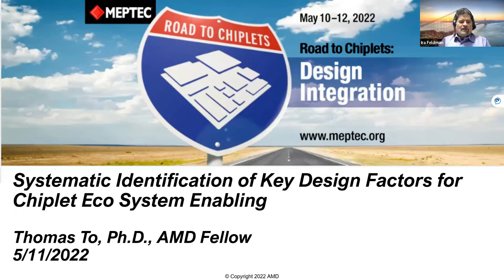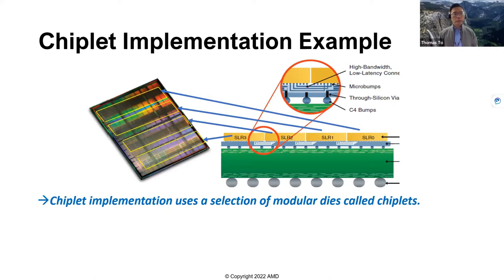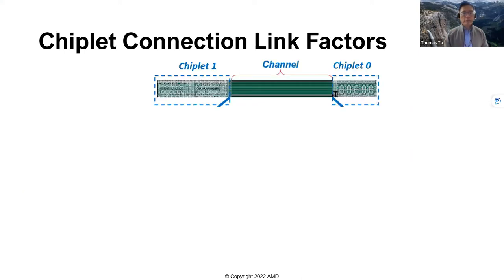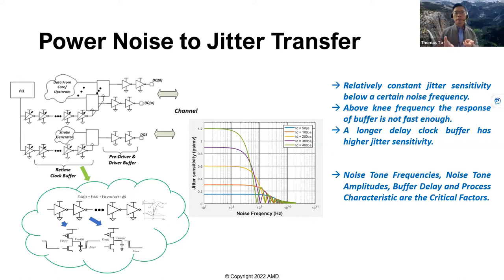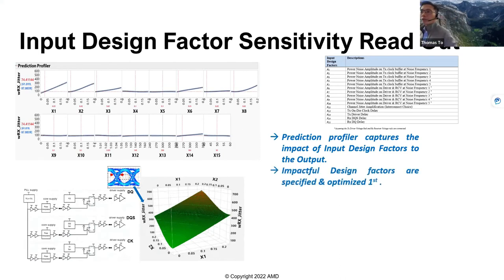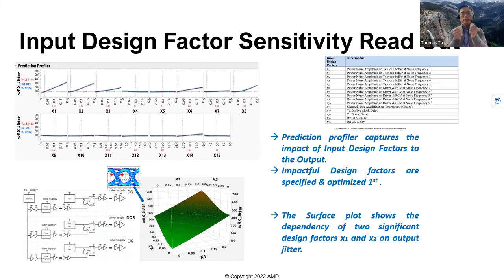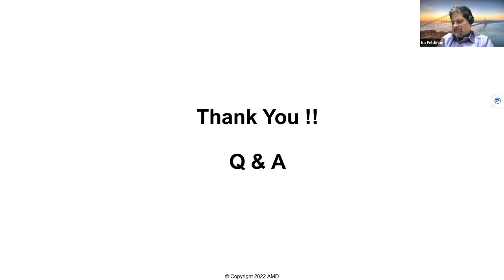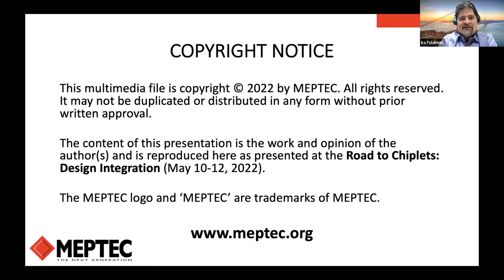Design Integration: Systematic Identification of Key Design Factors for Chiplet Eco System Enabling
Road to Chiplets - Design Integration
Systematic Identification of Key Design Factors for Chiplet Eco System Enabling
Thomas To
AMD

With so many features of interest at play in computing, adding all the features of interest in the most advanced silicon process node to meet the ever growing computing demand is very challenging. Chiplet implementation uses a selection of modular dies, referred to as chiplets, to provide a heterogeneous integration approach and to offer best-in-class feature combination. However, identifying the key system design factors to enable a successful system is complicated.

In this report, a design factor sensitivity methodology will be presented. Chiplet system channel jitter is used as the desired optimized result and the impacts of different design factors on the result are examined.

Based on a behavior jitter model, this method first correlates the model to an actual measurement of a High Bandwidth Memory (HBM) system.

The model is then extended to represent different input factors for the system output data path jitter. These input factors include the multiple supply power frequencies, their corresponding noise amplitudes, signal transition slew rate, as well as channel routing configurations such as different ground signal configurations. A set of output jitter response surface model, with different power tone frequencies and noise amplitudes, is then developed, with an optimal channel interconnect. The response surface model provides a contour to identify critical input parameters such that system platform designers can evaluate the effects of multiple input factor and their interactions. This approach allows for a holistic consideration for optimizations & specification.